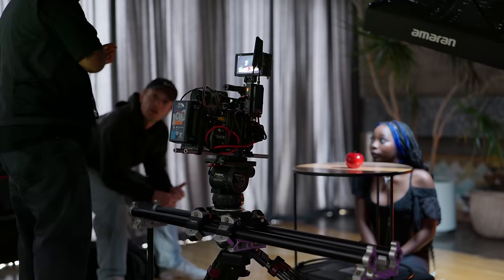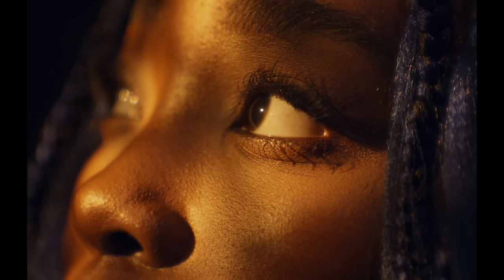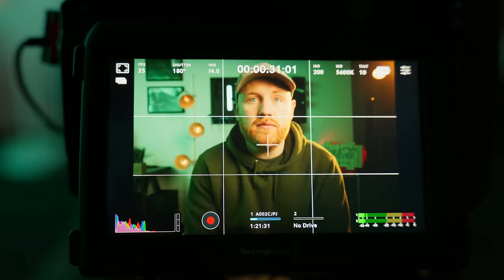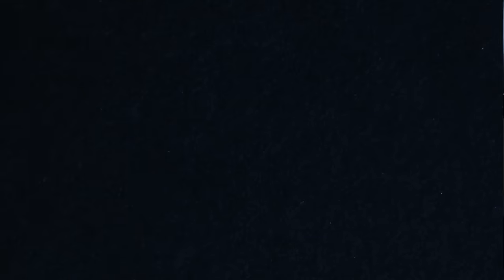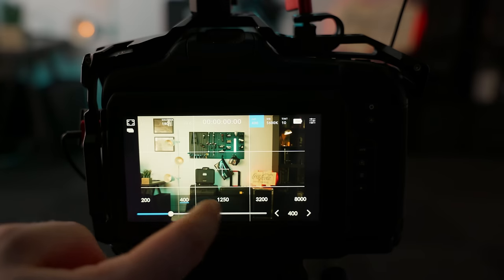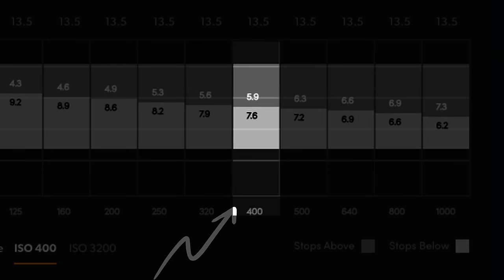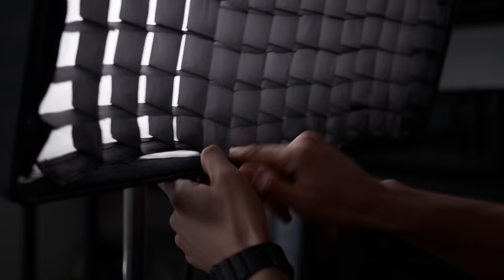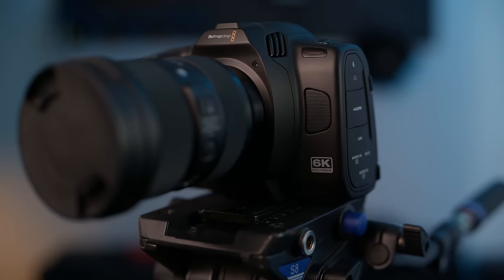The Secret to Cinematic Exposure: Any Location, Every Time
Own an S5ii or S5iix? Unlock effortless cinematic footage. Get your free lesson now...